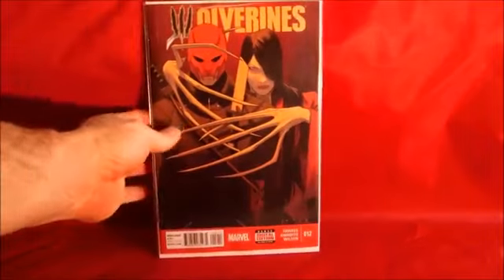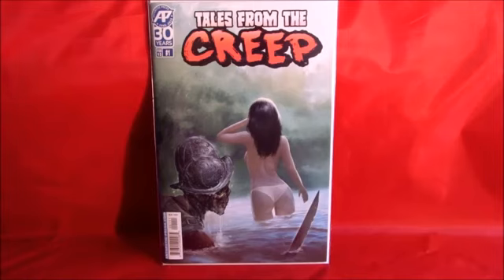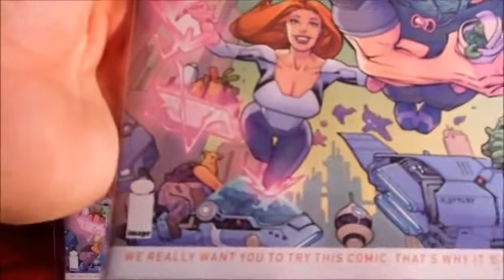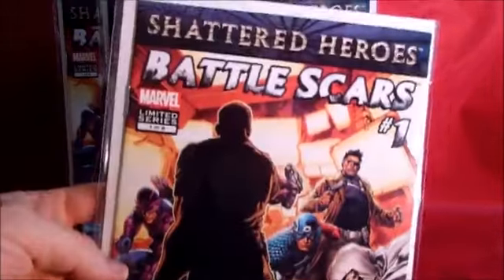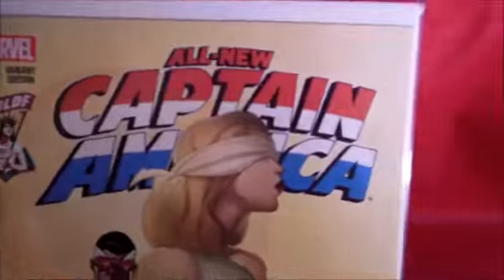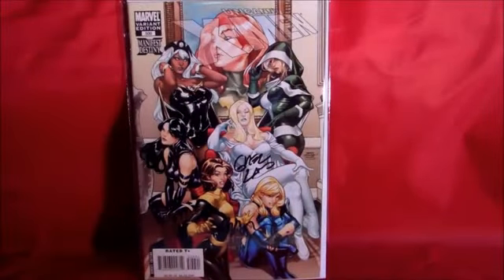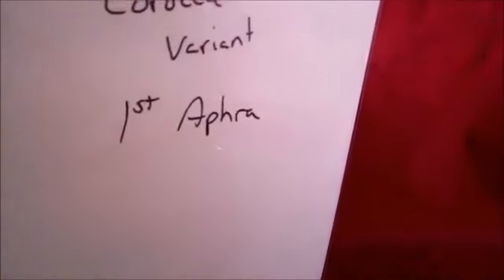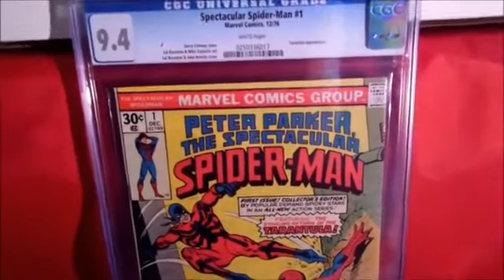This weeks must haves, variants & a 1 Bronze age CGC User Manual Guide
This weeks must haves, variants & a 1 Bronze age CGC User Manual Guide PDF Download the EPUB / ebook / PDF